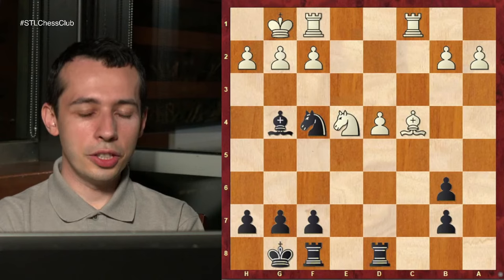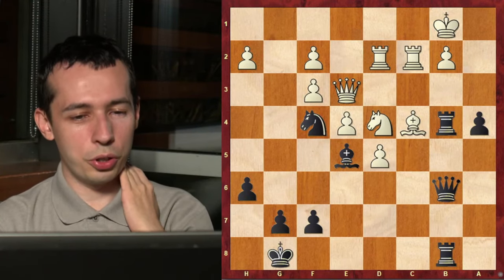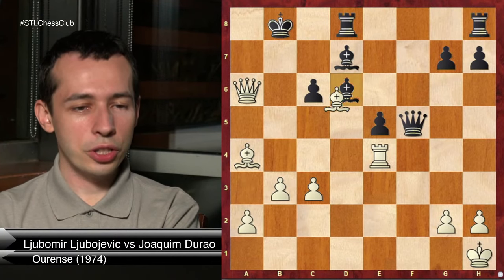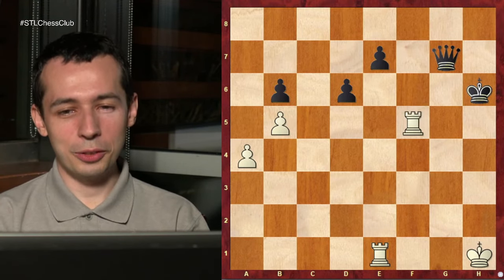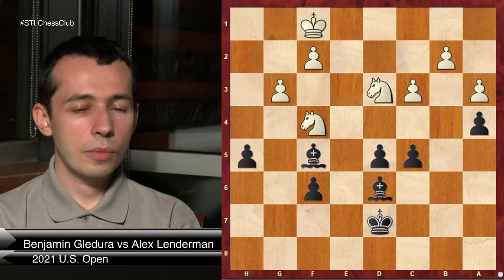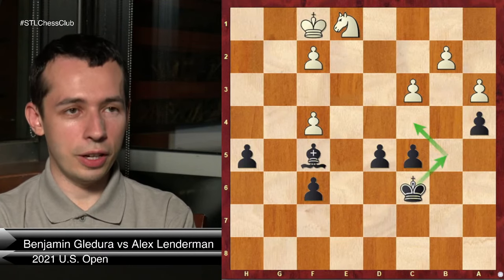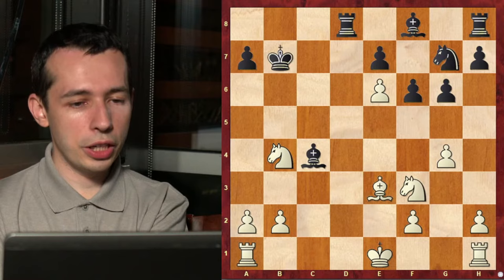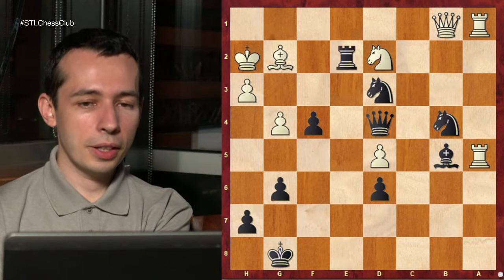No Automatic Moves; Find Creative Moves! | Grandmaster's Choice - GM Alex Lenderman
Grandmaster Alex Lenderman shows examples of unconventional creative moves. Disturb harmony! Use the concept of zugzwang! Alex believes that automatic moves could have cost him the 2021 U.S. Chess Championship.

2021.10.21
Andrei Deev vs. Aviv Friedman, 1990
Ljubomir Ljubojevic vs Joaquim Durao, Ourense (1974)
Benjamin Gledura vs. Alex Lenderman, 2021: C01 French, exchange variation
John M Burke vs Aleksandr Lenderman, United States Championship (2021): B33 Sicilian, Pelikan (Lasker/Sveshnikov) variation
Aleksandr Lenderman vs Sam Shankland, United States Championship (2021): E60 King's Indian, 3.g3
Ray Robson vs Aleksandr Lenderman, United States Championship (2021): B31 Sicilian, Nimzovich-Rossolimo attack (with ...g6, without ...d6)
Aleksandr Lenderman vs Fabiano Caruana, United States Championship (2021): E62 King's Indian, fianchetto, Larsen system